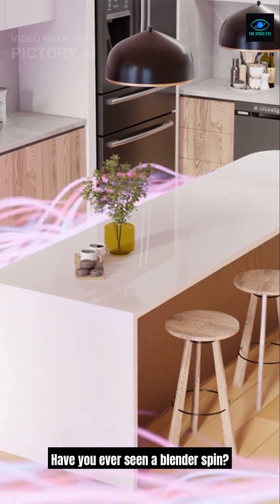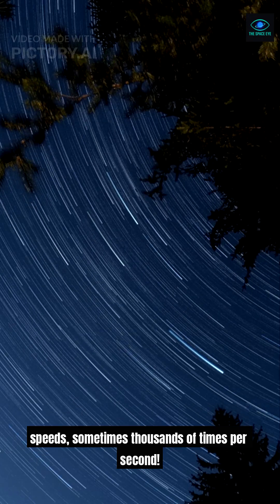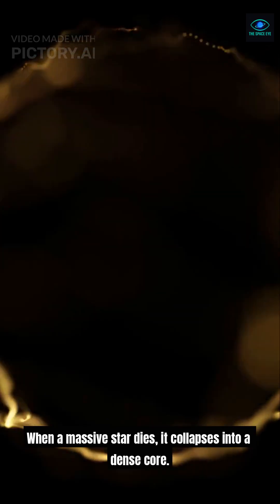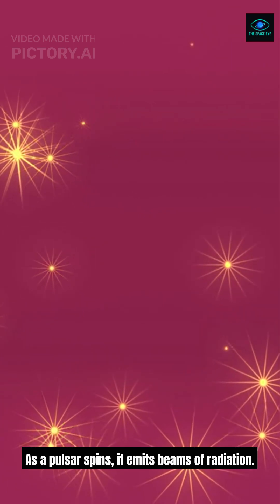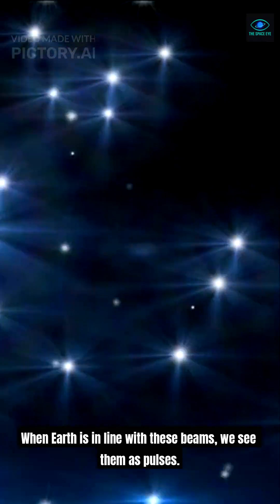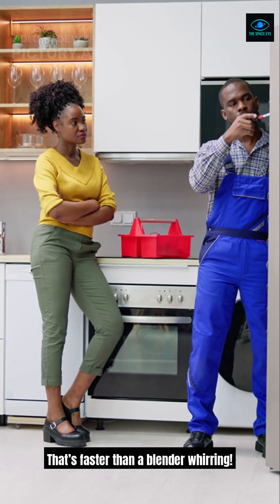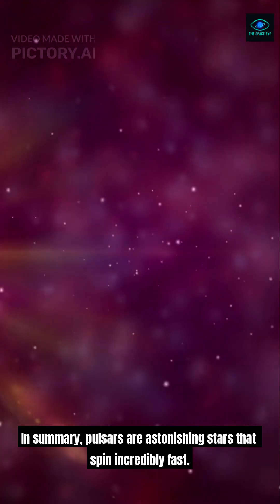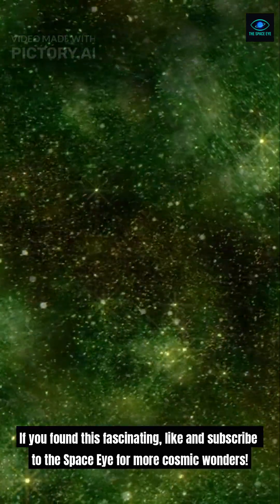The Star That Spins Faster Than a Blender ⚠️🌌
Imagine a star spinning so fast, it would out-rotate a kitchen blender — thousands of times per minute. ⚠️🌌
NASA has identified pulsars that rotate at over 700 times per second, turning them into the fastest-spinning stars ever discovered. These cosmic engines are the collapsed cores of massive stars, packed tighter than anything in the universe except black holes. Every rotation sends out powerful radio beams, sweeping across space like a cosmic lighthouse. 🌠🌀

This video dives into how these stars spin so insanely fast, what keeps them from tearing themselves apart, and why their signals are so precise that scientists use them like interstellar clocks. If you love wild space facts, mysterious objects, and NASA-inspired cinematic visuals — welcome to The Space Eye. 🚀👁️